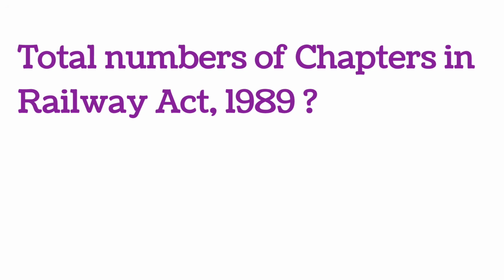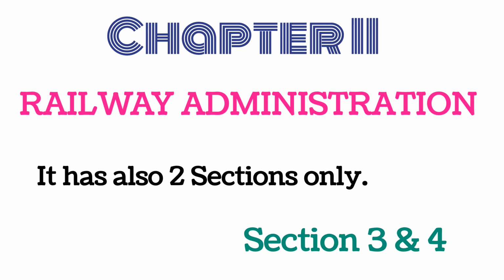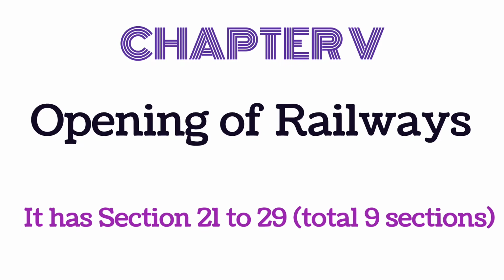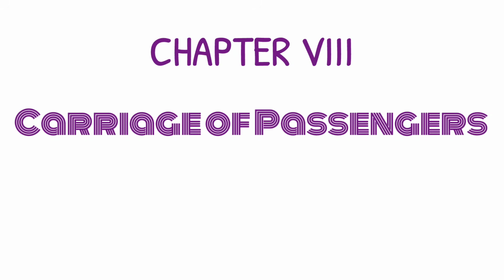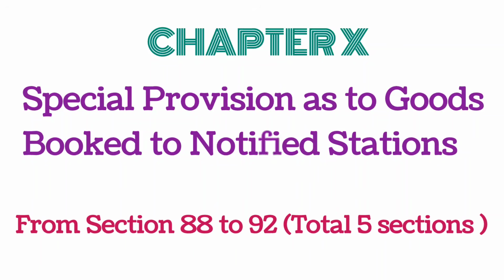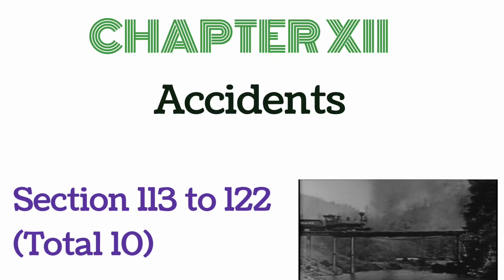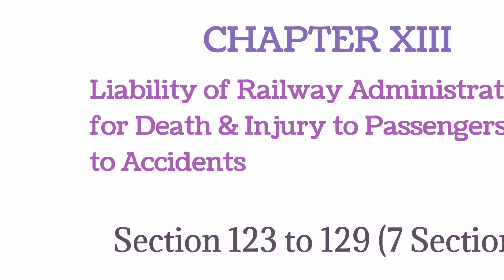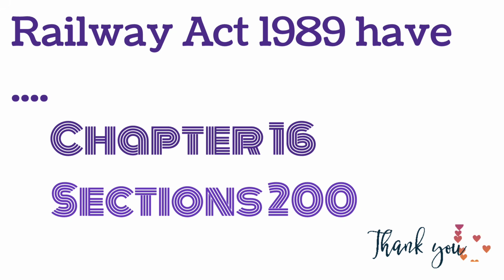Railway Act 1989 Chapters and Sections, Important for Railway LDCE Exam Nair CBT APO AOM AFA AEE etc